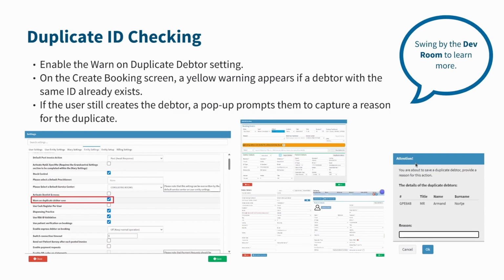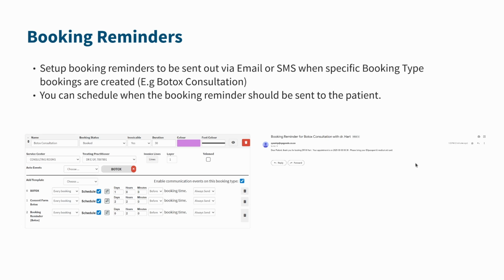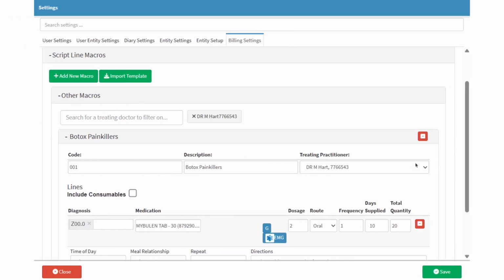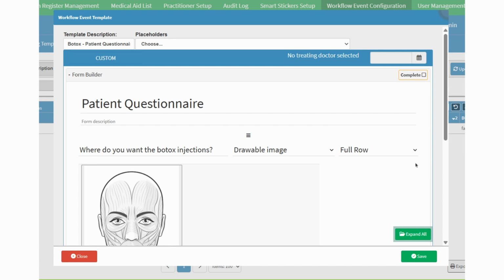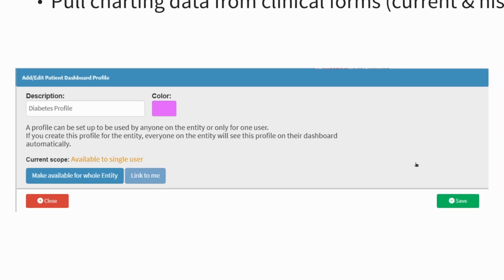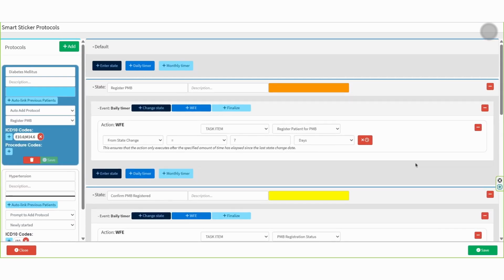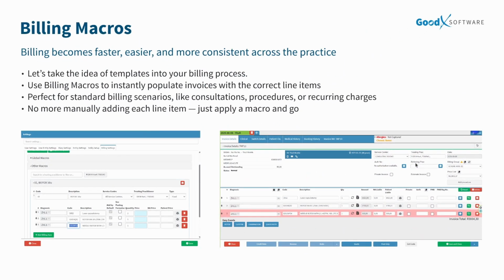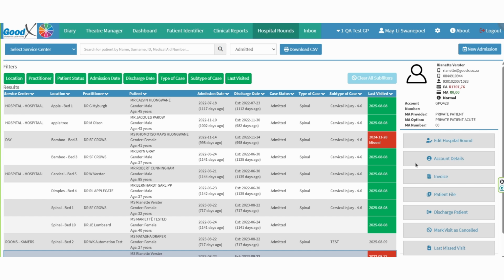Core Feature Kickass | Kobus Wolvaardt & Jacques Combrink | Practice of the Future 2025